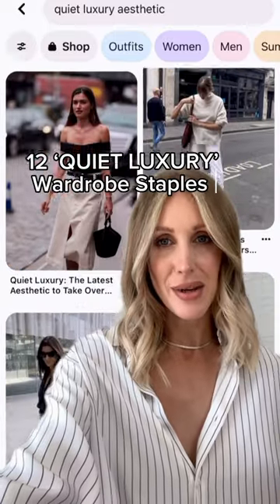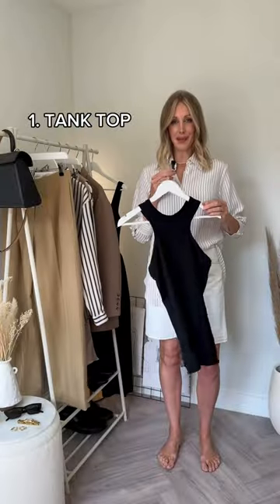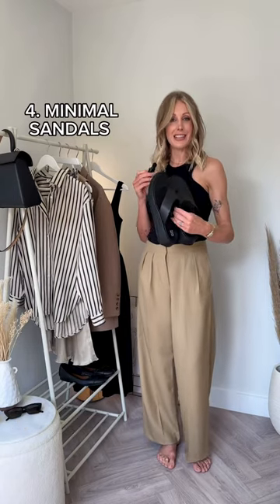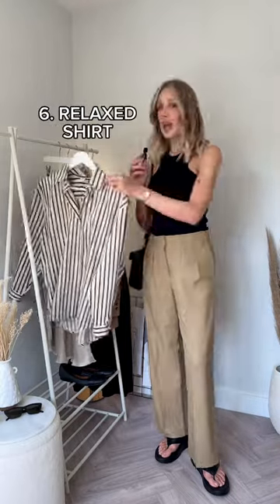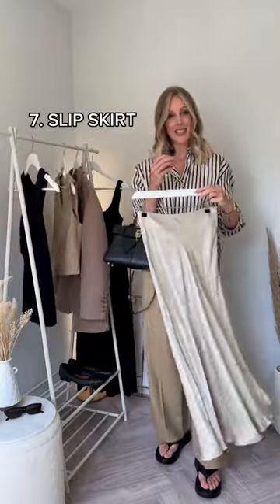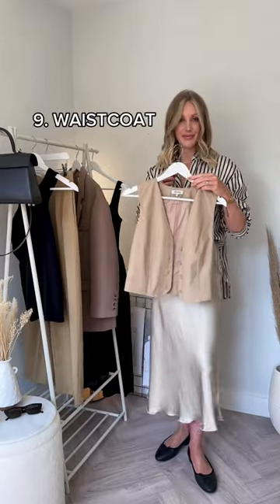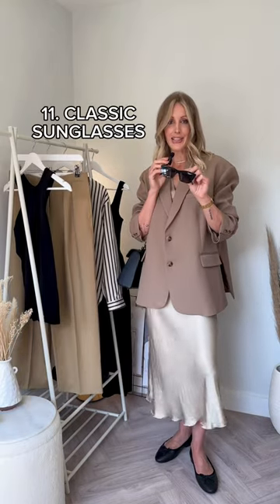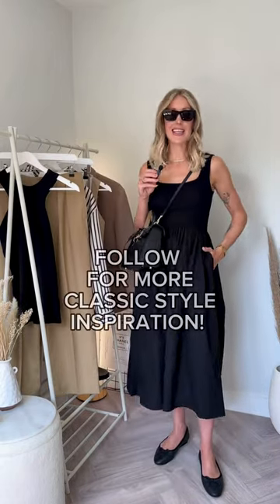Look EXPENSIVE with these QUIET LUXURY/OLD MONEY aesthetic wardrobe staples!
12 quietluxury wardrobe staples to achieve that oldmoney aesthetic!